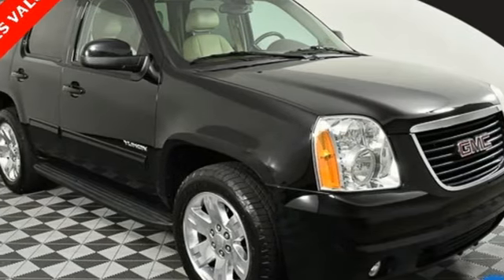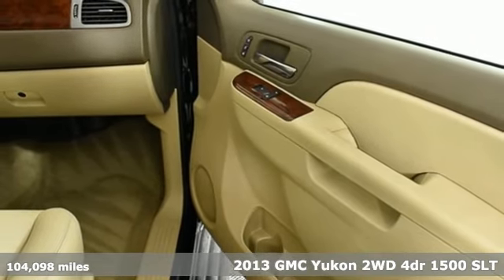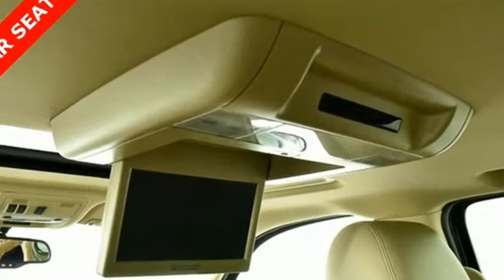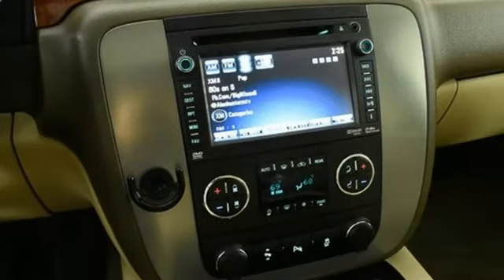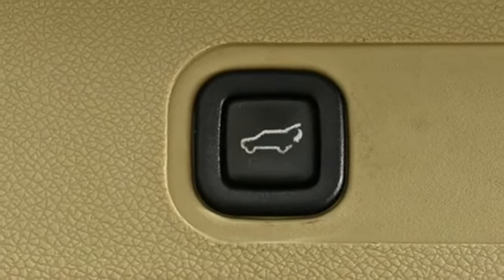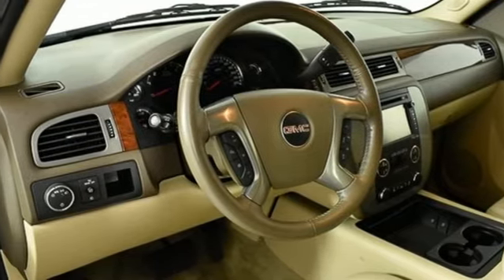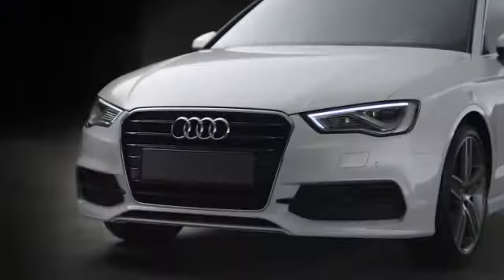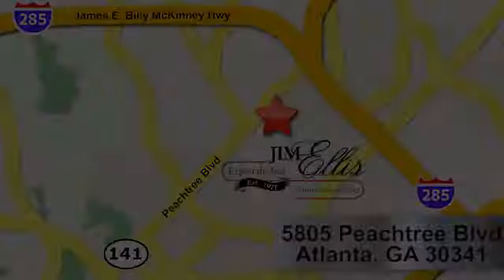Used 2013 GMC Yukon Atlanta Alpharetta, GA A17028A - SOLD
Year: 2013
Make: GMC
Model: Yukon
Trim: SLT
Engine: Vortec 5.3L V8 SFI Flex Fuel
Transmission: 6-Speed Automatic Electronic with Overdrive
Color: Black
Interior: Light Tan
Mileage: 104098
Stock #: A17028A
VIN: 1GKS1CE02DR334326
One owner Jim Ellis Value Plus 2013 GMC Yukon SLT configured in an Onyx Black exterior over Light Tan leather interior. This well equipped and nicely maintained Yukon has passed our Jim Ellis safety inspection process and offers great styling and practcality from a large 3 row SUV.brbrbrOptions include 20" x 8.5" Chrome Clad Wheels, 2nd Row Power Seat Release Only, 2-Position Driver Seat Memory, AM/FM radio: SiriusXM, Body-Color Power-Adjustable Heated Outside Mirrors, Color-Keyed Heated Leather-Wrapped Steering Wheel, Electronic Stability Control, Floor Console, Front fog lights, Front Full-Feature Reclining Bucket Seats, Front Round Halogen Fog Lamps, Garage door transmitter, Heated & Cooled Driver & Front Passenger Seats, Heated 2nd Row Seats, Inside Rear-View Auto-Dimming Mirror, Luggage Rack Center Rails, NavTraffic, Perforated Leather-Appointed Seat Trim, Power Tilt-Sliding Sunroof w/Express-Open/Close, Power-Adjustable Pedals For Accelerator & Brake, Preferred Equipment Group 4SA, Premium Smooth Ride Suspension Package, Radio: AM/FM/SiriusXM Stereo w/CD/Navigation, Rear Power-Operated Liftgate, Rear Vision Camera, Rear window wiper, Rear-Seat DVD Player Entertainment System, Remote Vehicle Starter System, Side Blind Zone Alert, SLT-2 Equipment Package, Split folding rear seat, Sun, Entertainment & Destinations Package, Universal Home Remote, USB Port, Variably intermittent wipers.brAudi Atlanta is the largest Pre-Owned Audi Dealership in the nation. Our inventory moves extremely quickly. PLEASE BE SURE TO SECURE YOUR APPOINTMENT. All vehicles are subject to sale at any time. As a courtesy to our clients, a partial payment and signed agreement will secure an appropriate window of time to allow for travel to inspect and accept the vehicle.

Address:
5805 Peachtree Boulevard